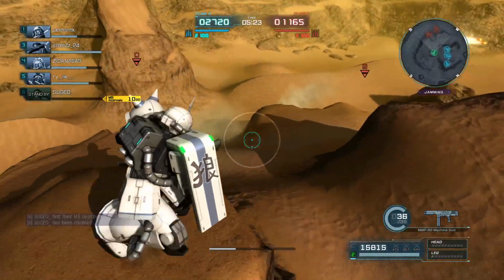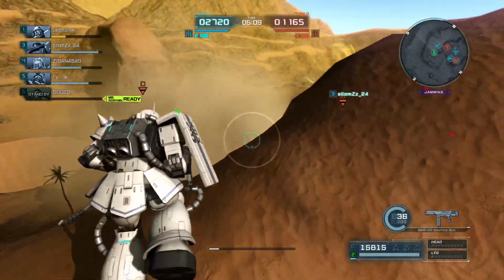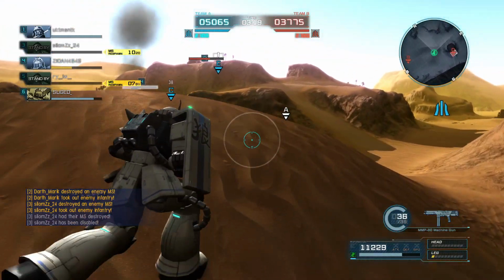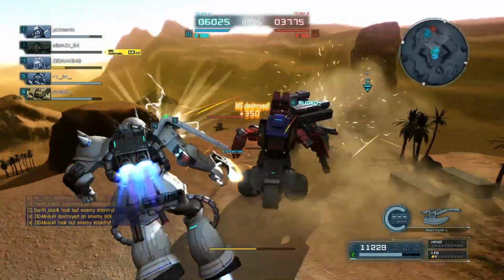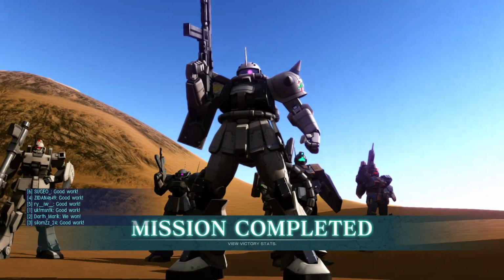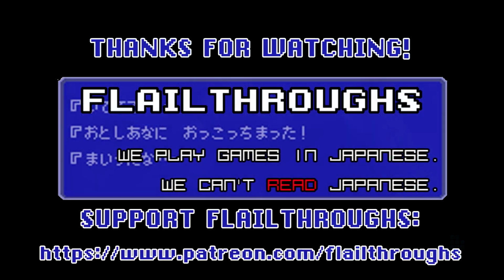Gundam Battle Operation 2: Guest Block! DarthMarik's MS-06Fs Shin Matsunaga Zaku Fs Type